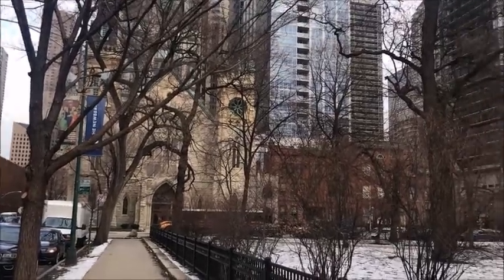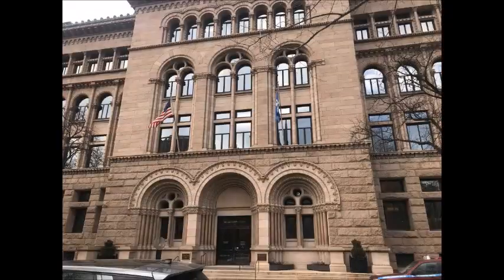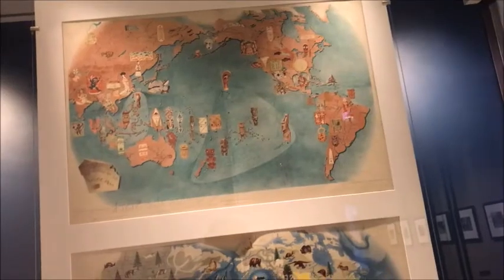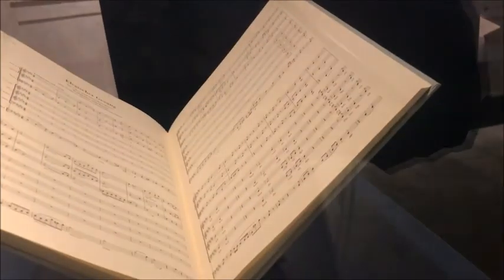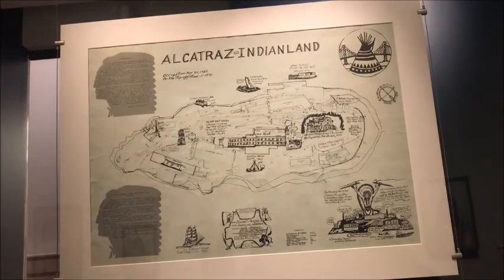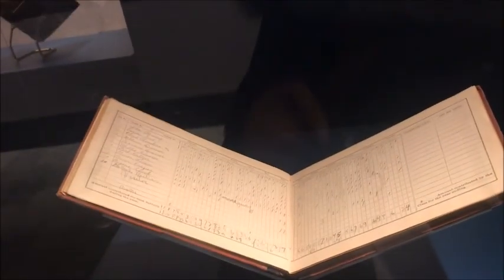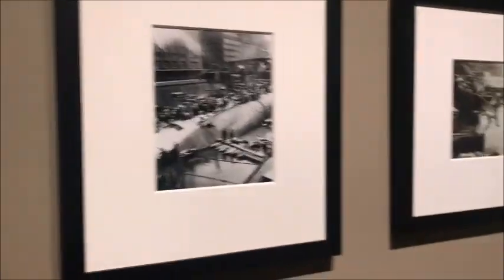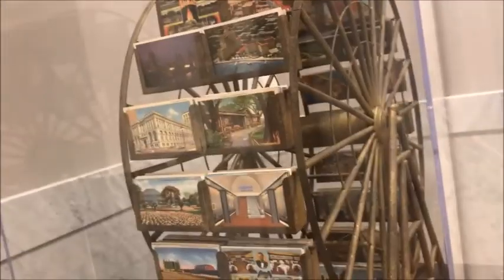Chicago Vlog 22|Newberry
The Newberry Library is an independent research library, specializing in the humanities and located on Washington Square in Chicago, Illinois. It has been free and open to the public since 1887. Its collections encompass a variety of topics related to the history and cultural production of Western Europe and the Americas over the last six centuries. The Library is named to honor the founding bequest from the estate of philanthropist Walter Loomis Newberry. Core collection strengths support research in several subject areas, including maps, travel, and exploration; music from the Renaissance to the early twentieth century; early contact between Western colonizers and Indigenous peoples in the Western Hemisphere; the personal papers of twentieth-century American journalists; the history of printing; and a genealogy and local history.

Although the Newberry is a non-circulating library, it welcomes researchers into the reading rooms who are at least 14 years old or in the ninth grade,[1] and have a research topic corresponding to the nature of the collections. Additional public services are offered through exhibitions, meet-the-author lectures, adult education seminars, and other programming.